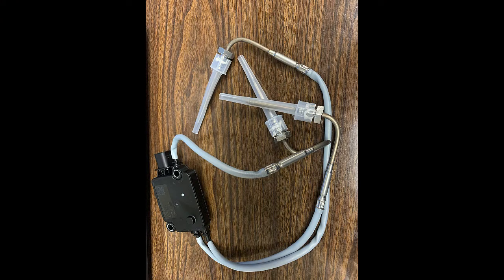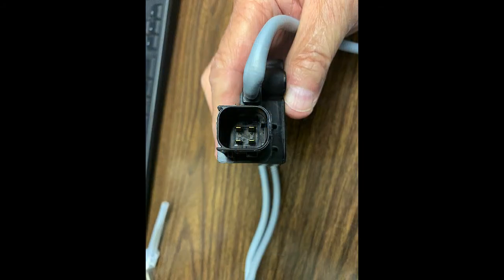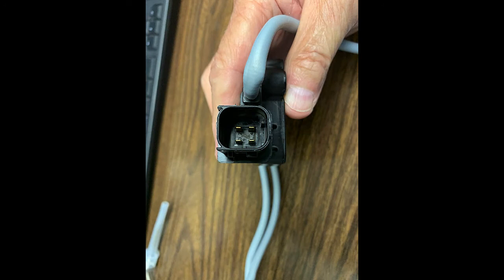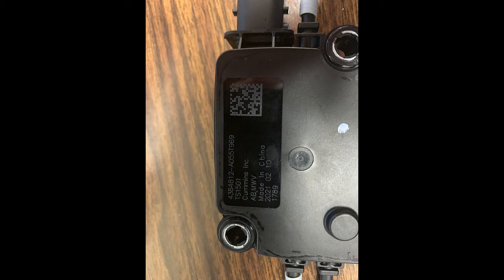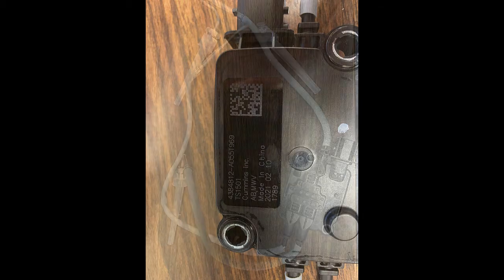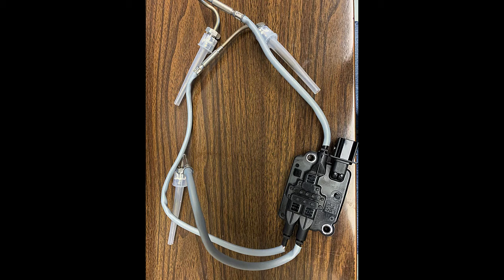Aftertreatment 2250/2350 Part 8 modular temperature sensors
The aftertreatment temperature sensors are now connected to a smart module. Find out what you need to know on this hardware.